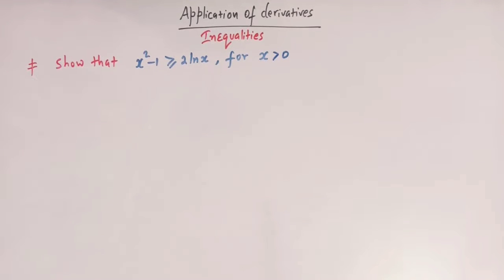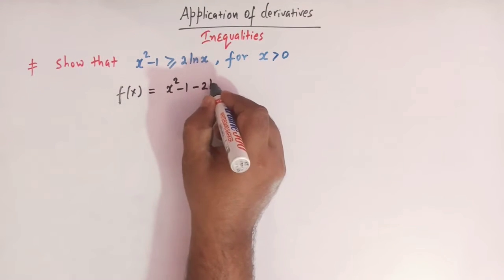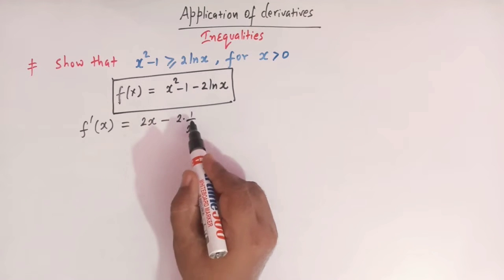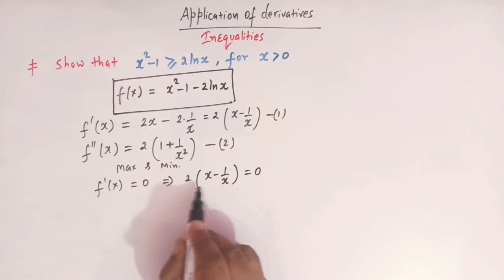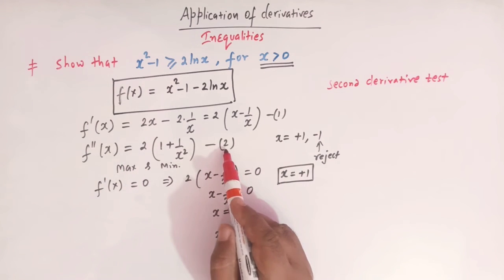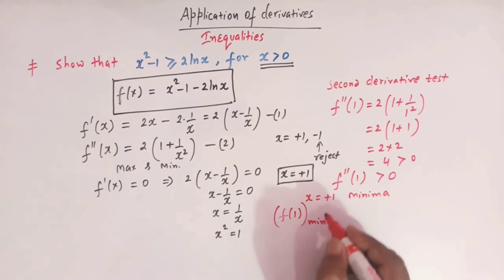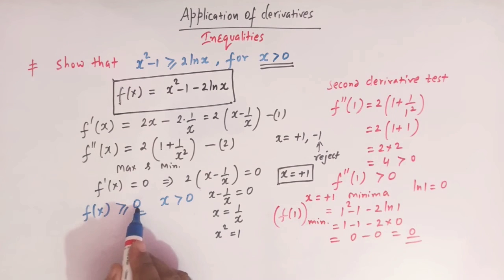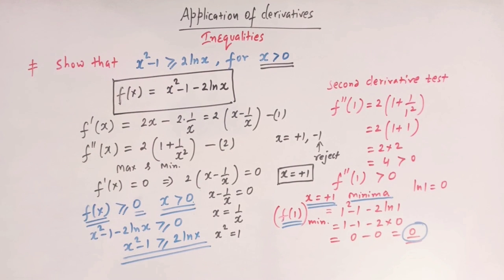An important inequality - Application of derivatives.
How to prove important inequalities using the concept of derivatives, Maxima and minima.